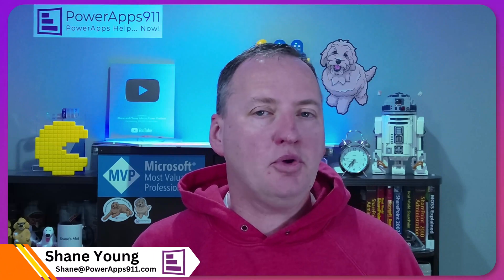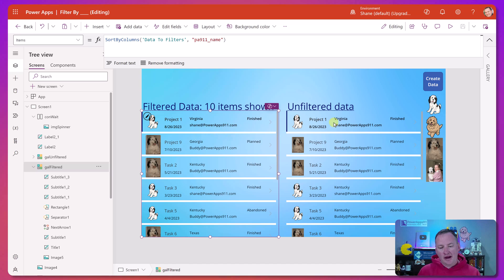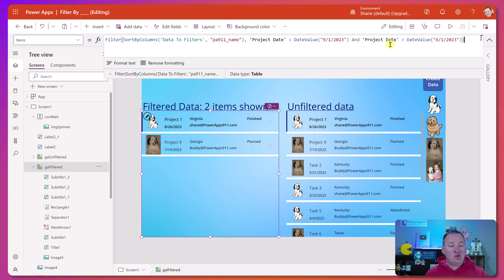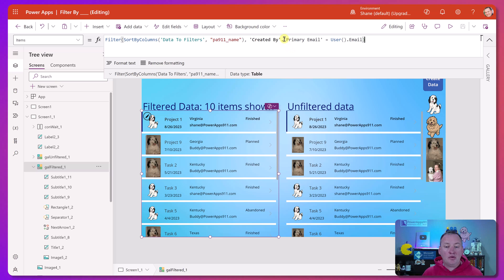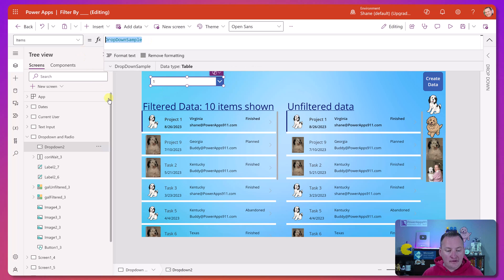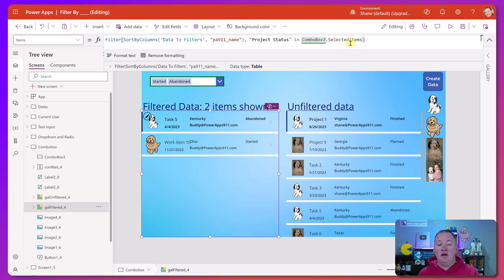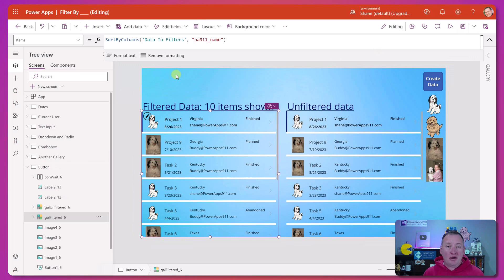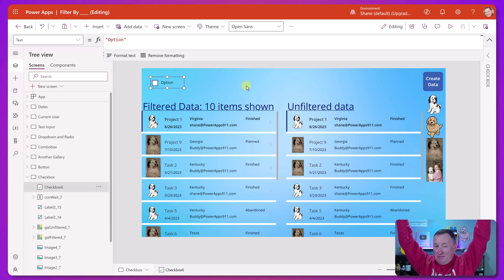Do you know 10 ways you can filter a Power Apps gallery?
You're going to learn about 10 different ways to filter data in Power Apps, making your apps more dynamic and user-friendly. This video is a comprehensive guide that dives into various methods to apply filters in a Power Apps Gallery using Dataverse, though the concepts can apply to other data sources like SQL, SharePoint, and Excel with minor adjustments. From filtering by date, current user, text inputs, dropdowns, and even checkboxes, you'll discover practical examples to enhance your app's functionality. Whether you're looking to filter project data by specific dates, the logged-in user's email, or through user selections in dropdowns and combo boxes, this video has got you covered. Plus, learn how to tackle common challenges like delegation issues and making your filters work with multiple selection scenarios. Perfect for beginners and intermediate Power Apps users alike, this tutorial is packed with tips and tricks to take your data handling skills to the next level.

0:00 Start
0:22 The Setup
1:37 Filter By Date and Date Range
3:00 Filter By User
4:28 Filter By Text Input and StartsWith
5:27 Filter By Dropdown and Radio
6:30 Filter By Combobox
7:30 Filter By Another Gallery
8:26 Filter By Button
9:10 Filter By Checkbox